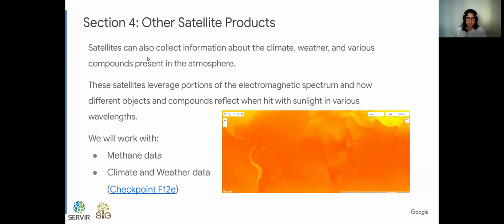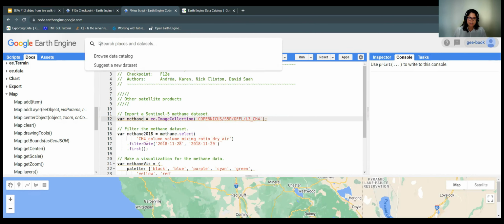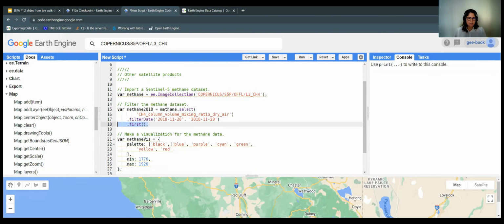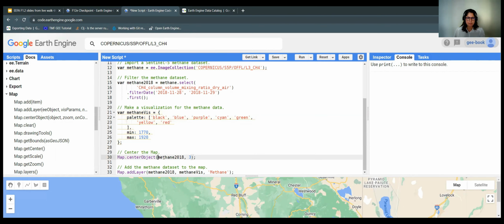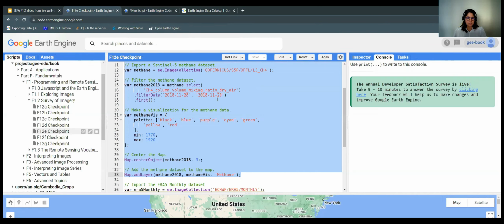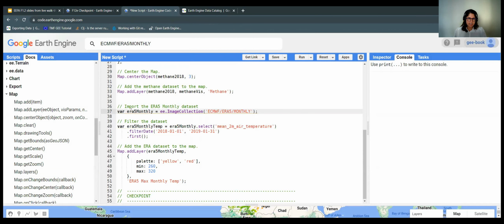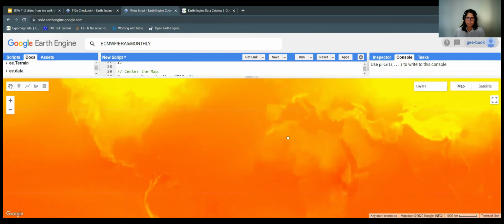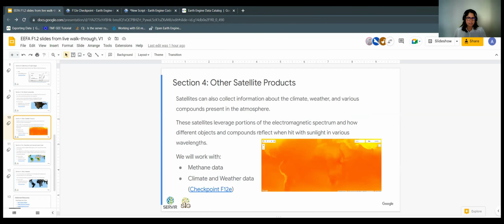F1.2, Section 4. Survey of Raster Datasets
Chapters
0:00 - Intro
0:03 - Satellite products
0:29 - Mapping Data and Climate Environment Data
1:08 - Weather and Climate Data
2:53 - Visualization Parameters